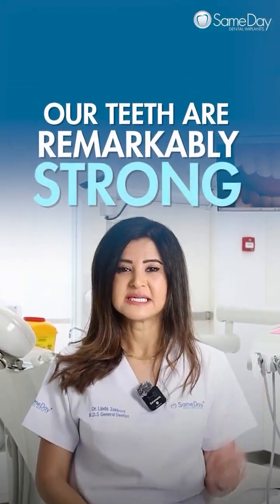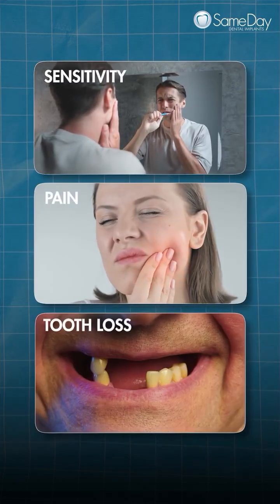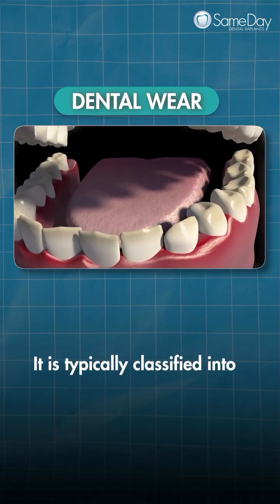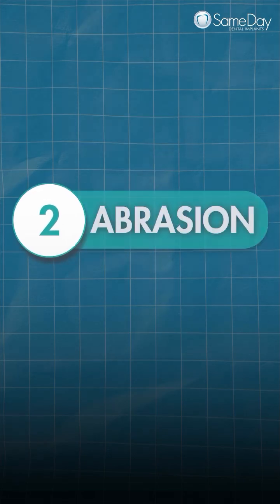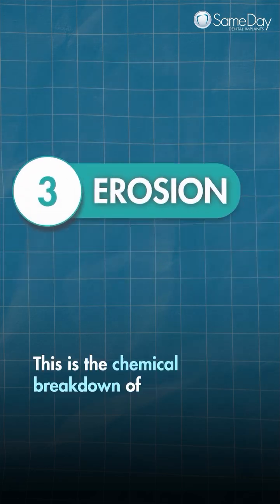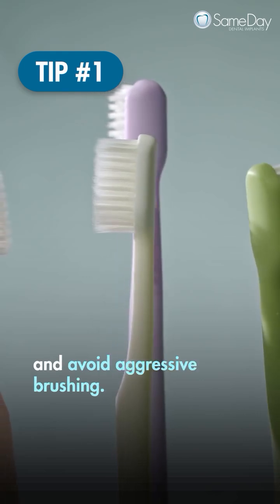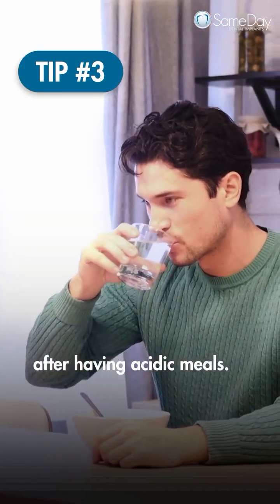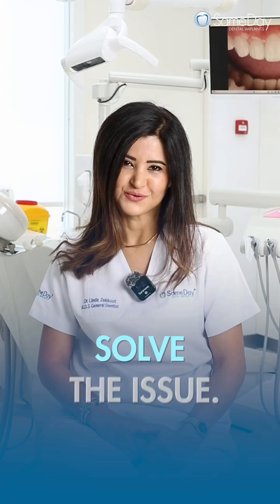Dental Wear: Types, Causes & Prevention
Dental wear isn’t just “getting older”, it’s your teeth trying to tell you something. 🤔

In this video, Dr. Linda Zakkout breaks down the main types of tooth wear (erosion, attrition, and abrasion), what causes them, and the steps you can take to prevent long-term damage. 👌

The good news? Most wear can be slowed or even stopped — with early diagnosis, the right habits, and a customized treatment plan with your dentist. 🌟

🦷 SameDay Dental Clinic
📍Villa 733, Jumeirah Beach Road, Umm Suqeim 2, Dubai, UAE